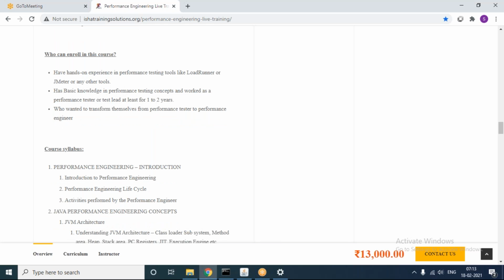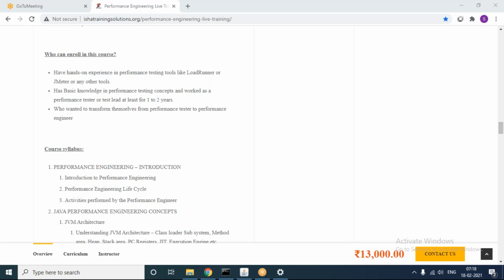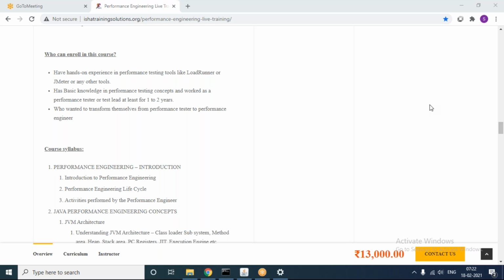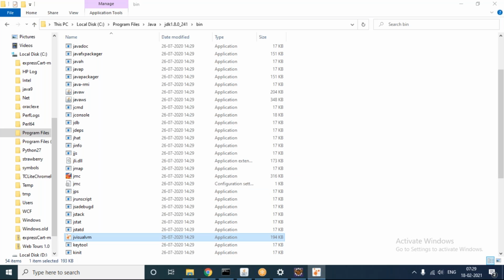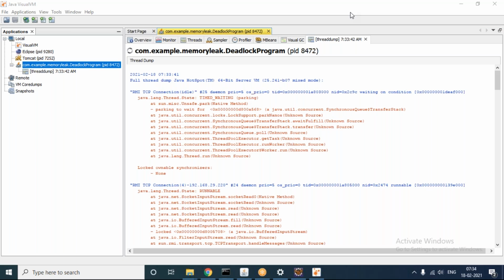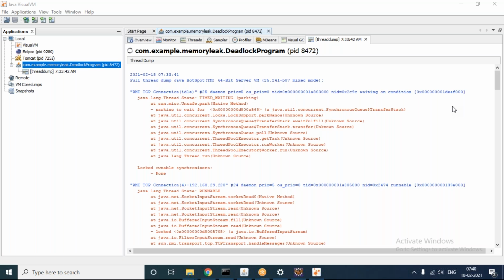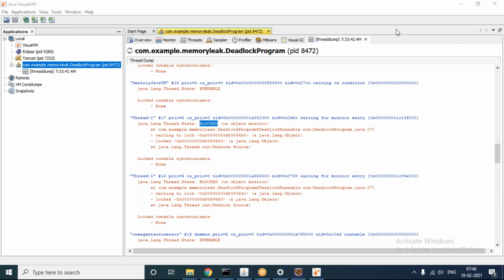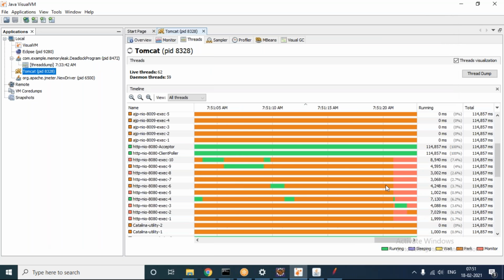Performance Engineering Demo 2 Video 18th Feb. Pls contact / whatsapp us on +91-8019952427 to enroll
Performance Engineering Demo 2 Video On 18th feb 2021

2) Cloud Performance Engineering in DevOps - Core to Master Level

9) SAPGUI protocol - Performance Testing for SAP applications Using LoadRunner

19)Automated Performance : End user experience , Monitoring and Jenkins Pipeline execution – Crash Course

28)Winning New Performance Testing Clients and Presenting Performance Test Proposals

29)Crash Course On Performance Monitoring – End User Experience of Web and Mobile Apps